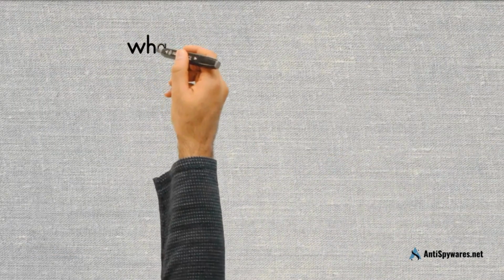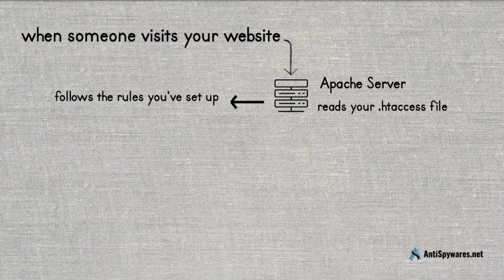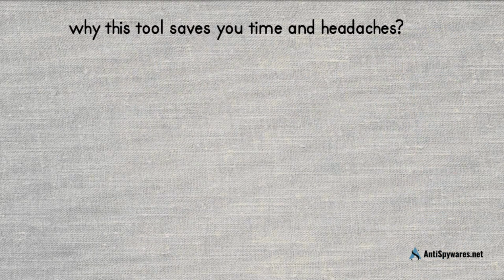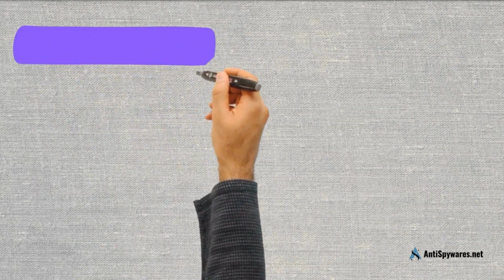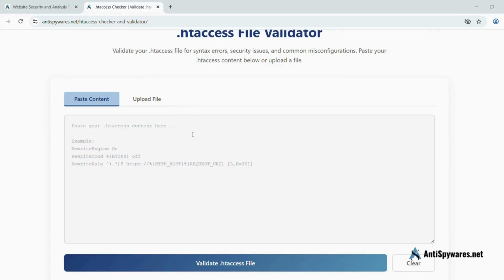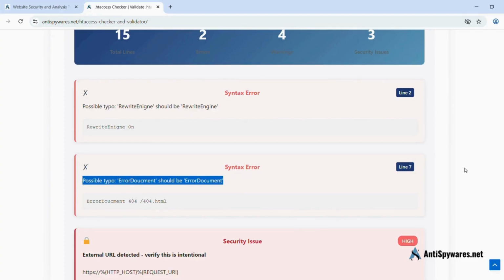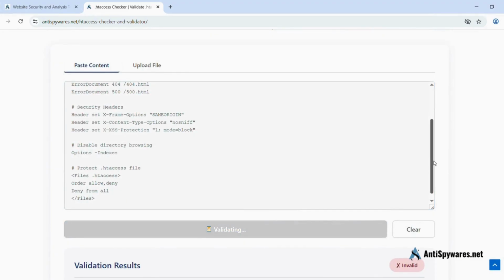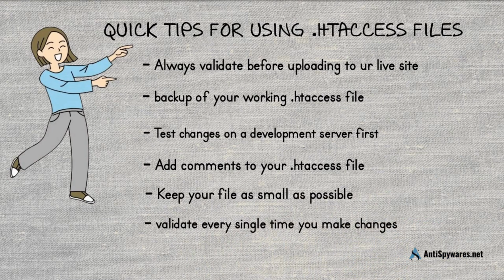What is .htaccess file? | How to validate htaccess | htaccess validator tutorial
Learn what the .htaccess file does on an Apache server and how to validate it before you upload it. This video explains .htaccess in simple terms and shows how to use a free htaccess checker to avoid errors.

In this tutorial you see-
What is the .htaccess file
Why it matters for redirects security and SEO
How .htaccess rules work with Apache
How to validate your htaccess file using an online htaccess validator
How to fix common mistakes and avoid 500 errors

You will also see a live example. A broken .htaccess file with typos and redirect issues. Then the corrected version that passes validation with no errors. This helps you understand the difference between unsafe and safe rules in a real world case.

Use this video if you manage WordPress or any site on Apache. It is useful for developers SEO professionals and site owners who change .htaccess for redirects HTTPS or security headers. No advanced knowledge required. You can follow along step by step.

If you edit your htaccess file often make a habit of checking it with a validator before upload. This small step can prevent downtime ranking loss and security problems.

Free .htaccess file validator on AntiSpywares dot net